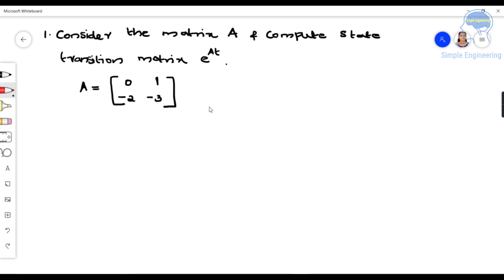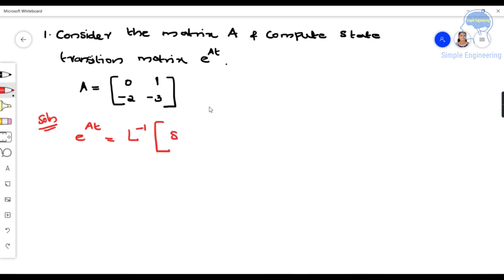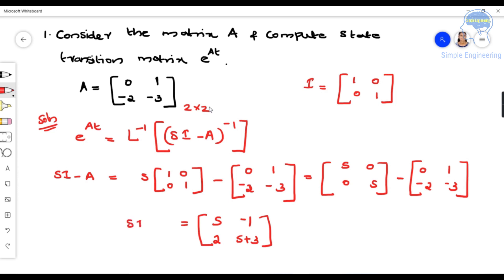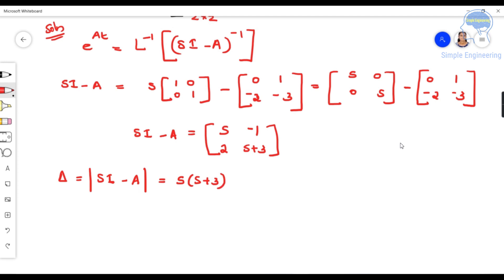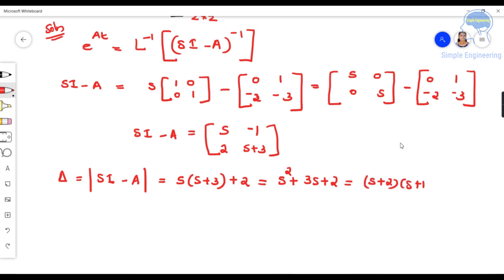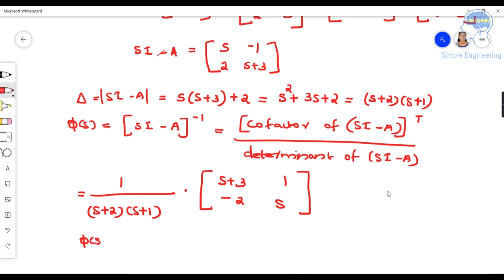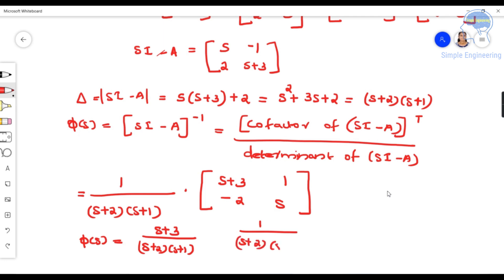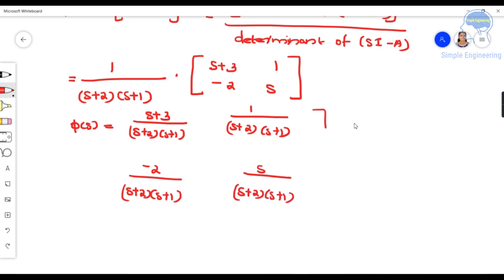Control System Engineering- Part 22- Problem- State Transition Matrix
In this video we have discussed about a problem on state transition matrix